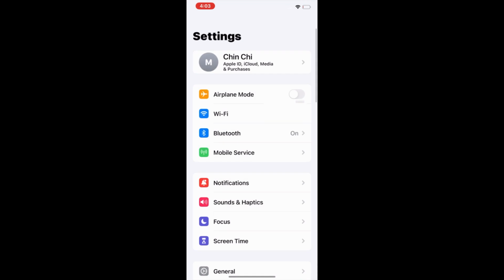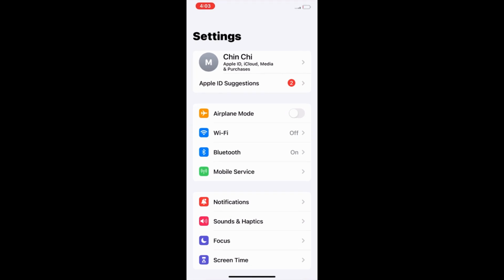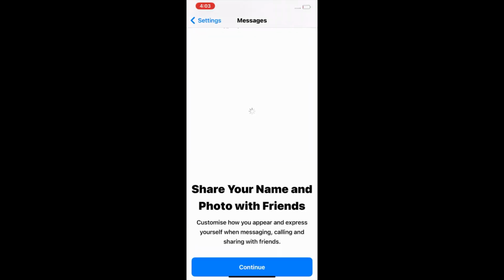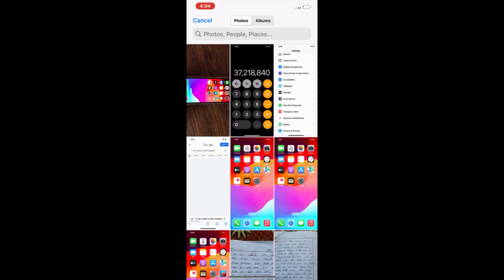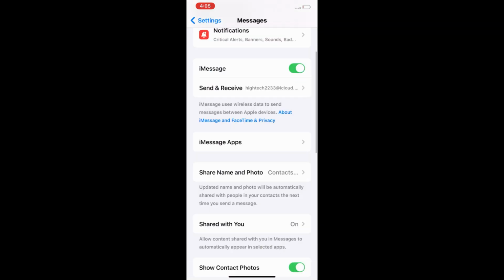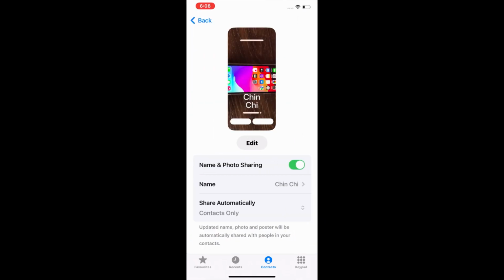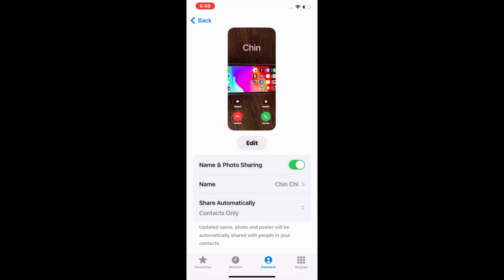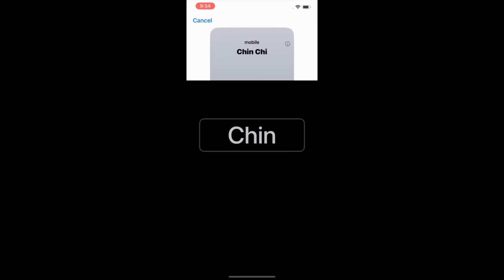How to Fix Contact Poster Not Working on iPhone iOS 17